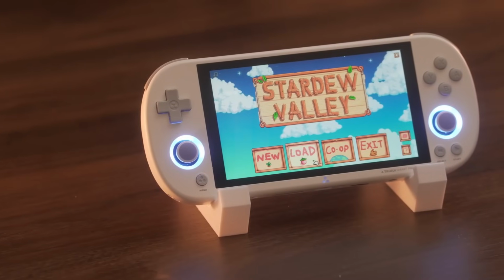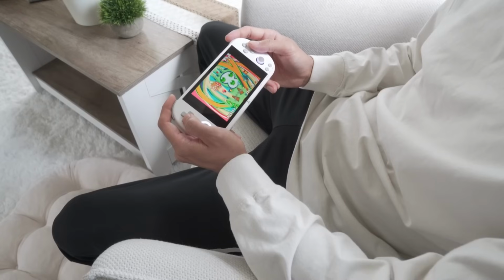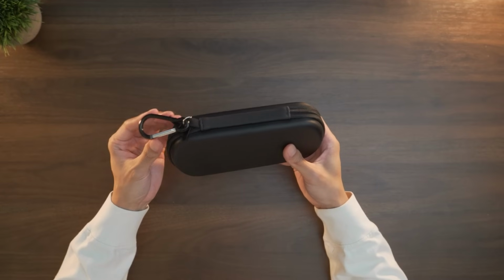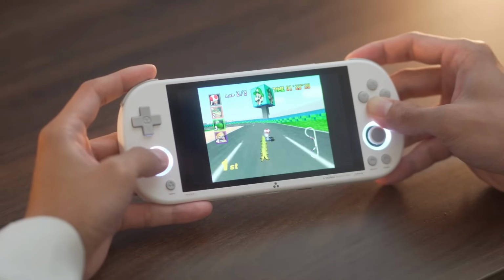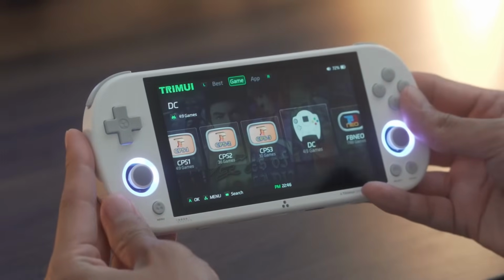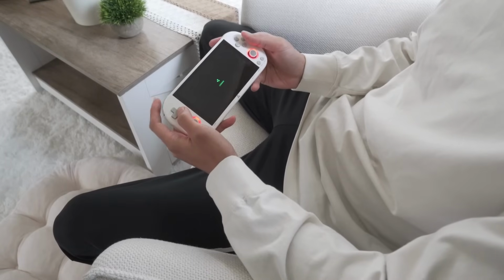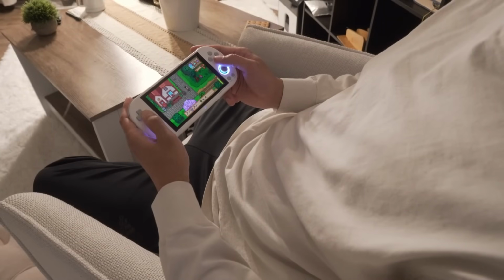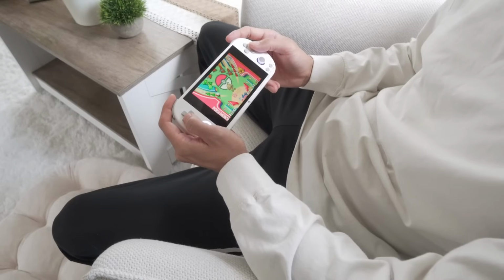This Handheld Has Over 30,000 Games Installed - Trimui Smart Pro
The Trimui Smart Pro is a retro handheld console built for gamers who love classic titles but want modern portability and performance. With its sleek design, 5-inch laminated IPS display, powerful ARM Cortex processor, and support for thousands of games across multiple systems (Game Boy, SNES, PS1, and more), it’s one of the best budget-friendly handhelds you can buy right now.

In this video, we’ll unbox the Trimui Smart Pro, walk through its design, features, game library, and customization options, and test how it performs in real-world gaming. Whether you crave nostalgia or looking for an affordable way to relive the classics, this handheld could be just what you need.

Trimui Smart Pro

Summer Sale Codes:
IFP8WYJ ➜  $5 off $39
IFPFZVF ➜ $10 off $89
IFP52WE ➜ $25 off $149
IFPMCM8 ➜ $45 off $259
IFPMDQS ➜ $60 off $349
IFPEKEB ➜   $70 off $459
IFPA1W6➜  $120 off $599

【Equipment】
Full Frame Lens
Close Up Lens ➜
Tripod Base ➜
Tripod Head ➜

00:00 Intro
00:20 Sponsor
00:40 Trimui Smart Pro
01:39 Unboxing & Inclusions
02:00 Design
03:50 Features & Functionalities
05:05 Performance & Gaming
05:45 Conclusion & Thoughts
06:16 Where to buy
06:31 Outro